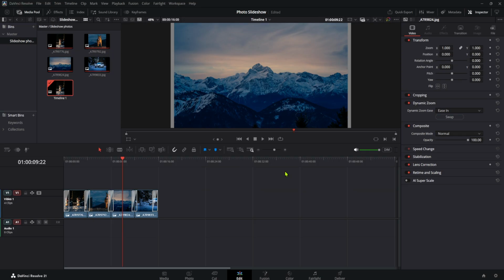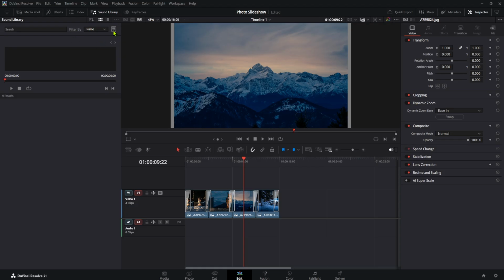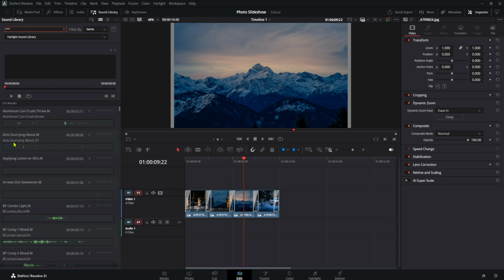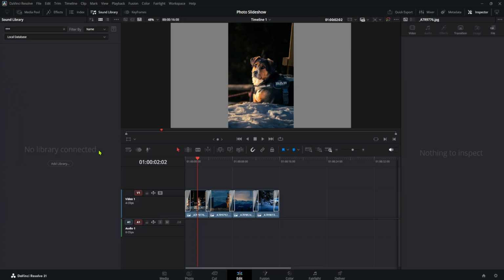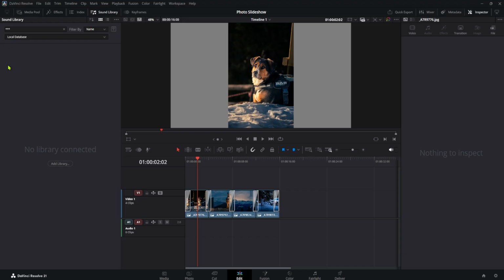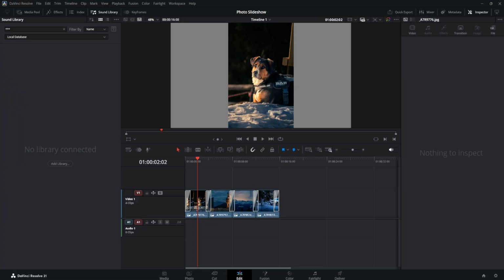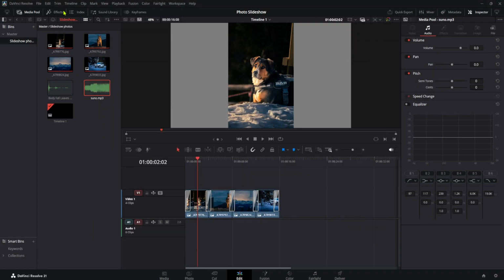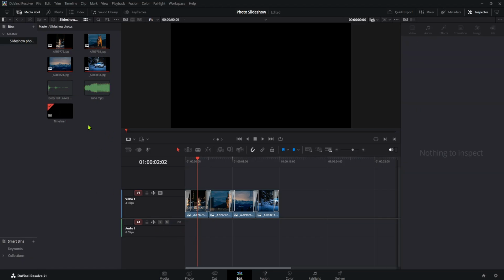How To ADD SOUND EFFECTS In DaVinci Resolve 20 (QUICK & EASY) 2026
In this video, I'll show you how to add sound effects in davinci resolve 20. This is a full guide on how to incorporate various sound effects into your video projects using davinci resolve 20 in 2026. In case you've been trying to enhance your videos with sound effects, this is the video you need to see!